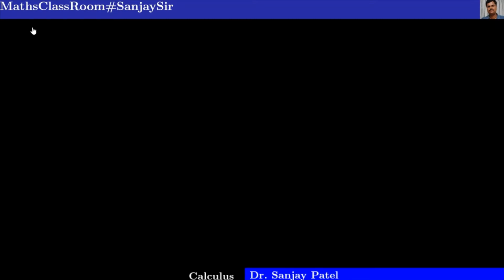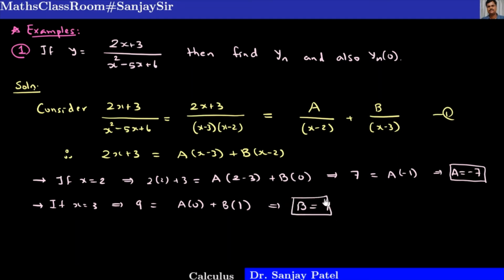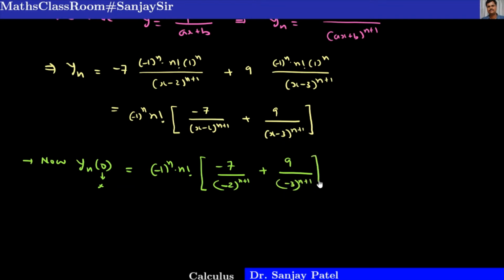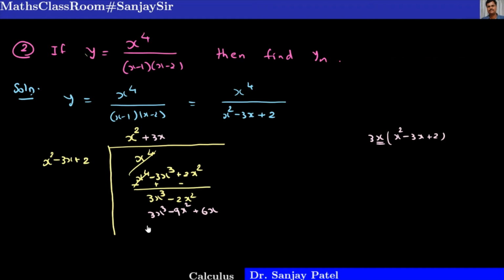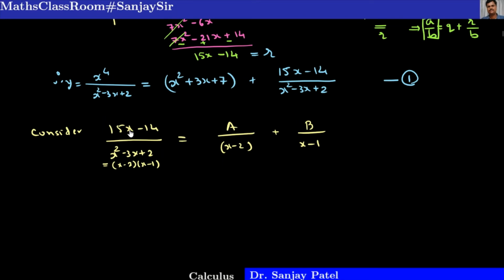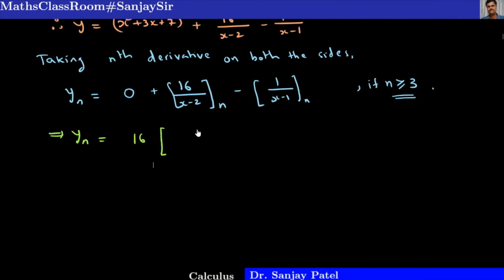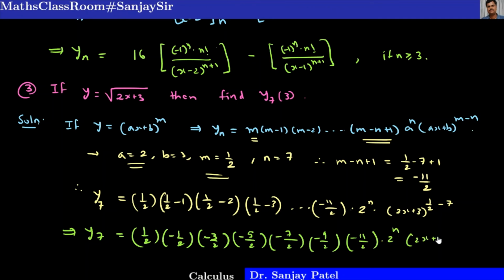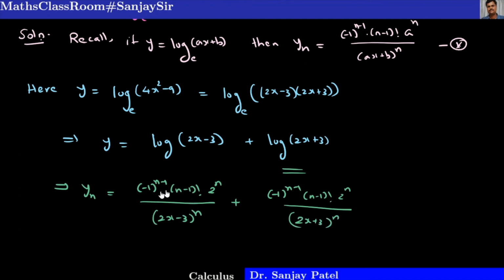1-06-Problems on successive differentiation part-1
In this video you will learn how to solve problems based on the nth derivative formulae of some standard functions that we have studied in earlier lectures.